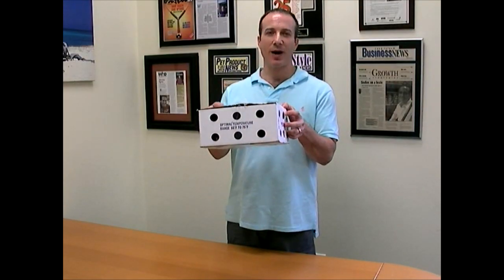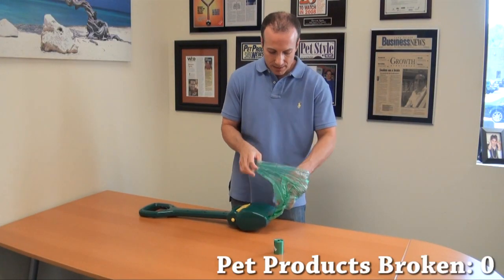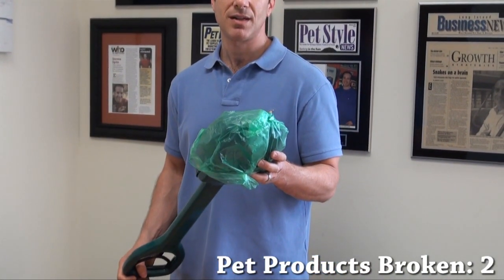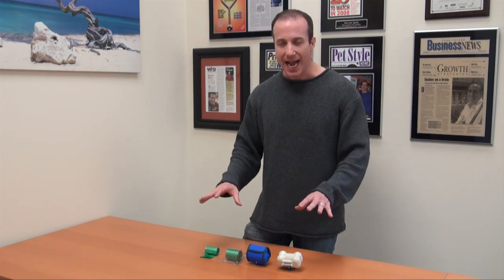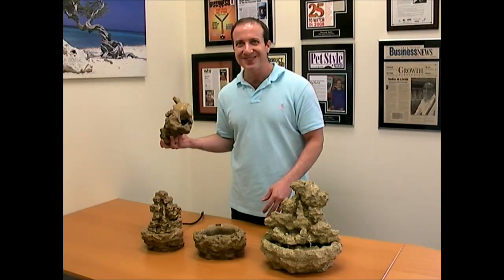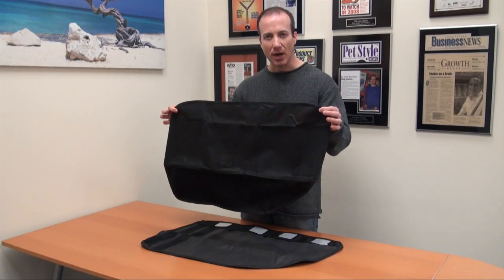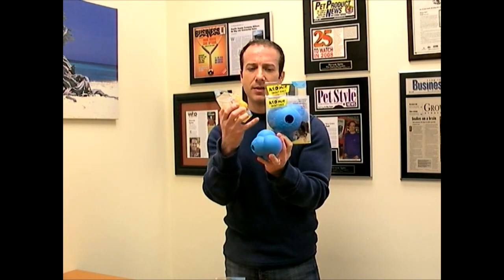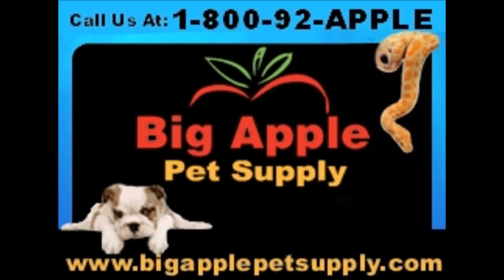Funny Bloopers from The Vegan Petman Pet Product Videos - Volume One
With several hundred videos on the Big Apple Pet Supply Youtube channel, not every video production went smoothly. Here's the first collection of hilarious outtakes & bloopers from the Vegan Petman's pet product demonstration videos.